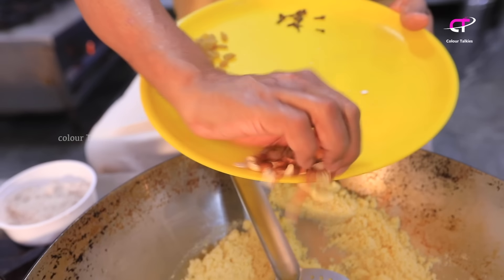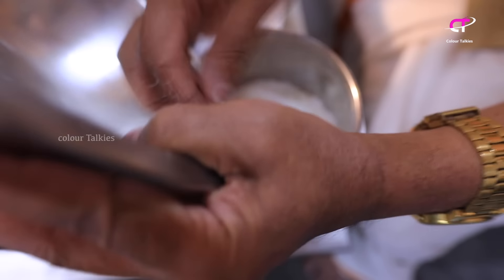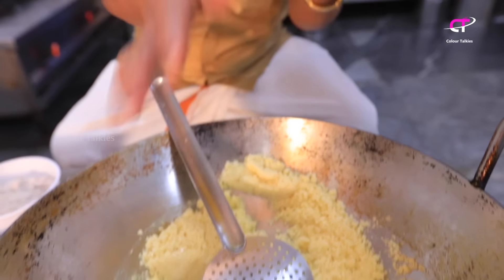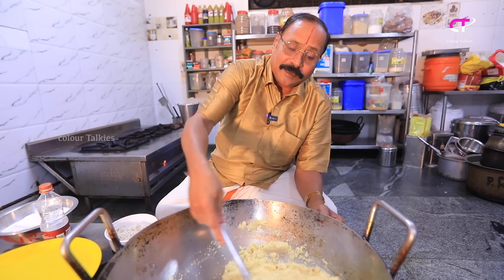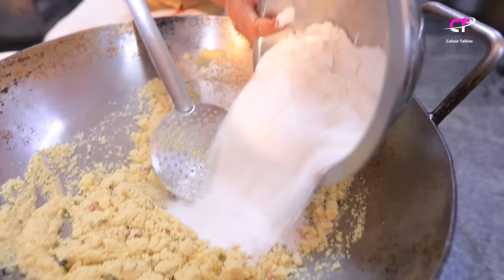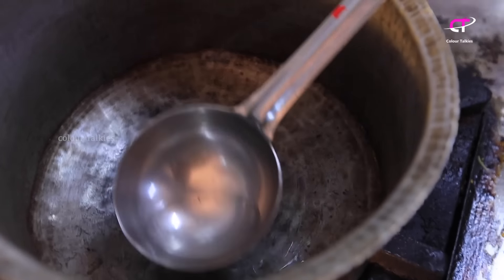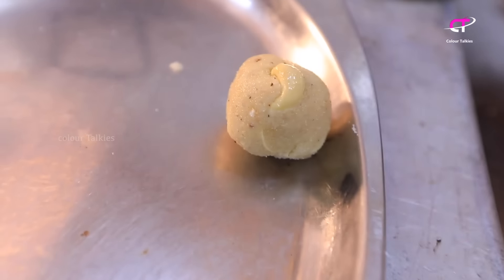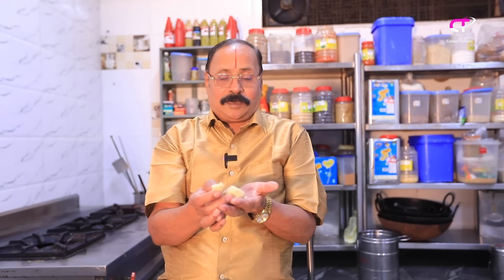ಸಾಂಪ್ರದಾಯಿಕ ರವೆ ಉಂಡೆ ಮೃದುವಾಗಿ ಇರಬೇಕಾ! ಈ ರೀತಿ ಮಾಡಿ| Soft rava laddu | Rava Laddu Recipe | Rave Unde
How to make Rava Laddu Recipe in Kannada |

Rava laddu ingrediants :
Chiroti rava 3 (cups) 750g
Sugar 1 kg
Ghee 150 ml
Dry coconut 1 (full)
Cashew nuts 50 Grams
Badam 25 grams
Cloves
Cardamom powder
Water

Address :
RVR Food & Beverages PVT LTD
Shop no1, Ground Floor , GRL Complex, Near Global IT Park, Pattanagere main road, R.R Nagar, Bengaluru- 98

We are taking orders for the following items on the auspicious occasion of Deepavali festivals.
Chakkuli hittu, tengolal hittu, muccheru hittu, kodabale hittu, kajjaya hoorna, didir dosa powder, sweets, mixtures, sambar, rasam, bisibelebath, vangibath, instant rasam, instant sambar powders and puliyogare gojju, instant gojjavalakki and pickles. We undertake catering orders for all occasions. Regards RVR Kitchen, RR nagar, bengaloru.

Mama's Kairuchi Channel link :

 • Iyengar's Style P...
Contact on WhatsApp And Telegram : 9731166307